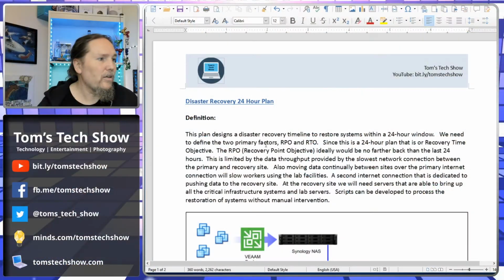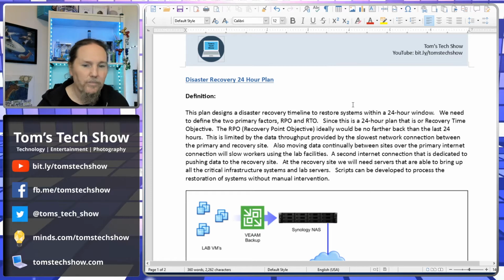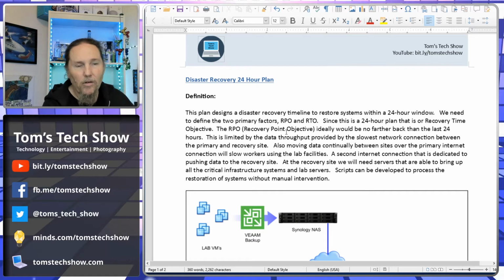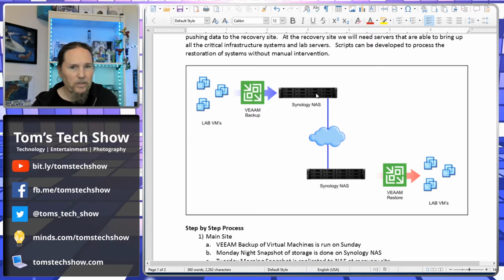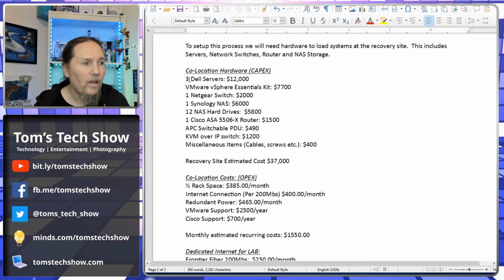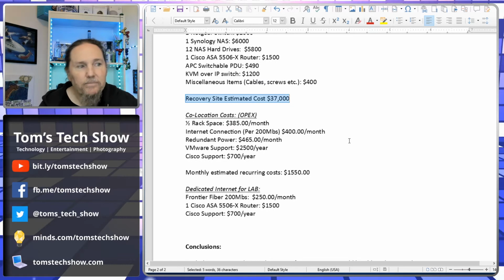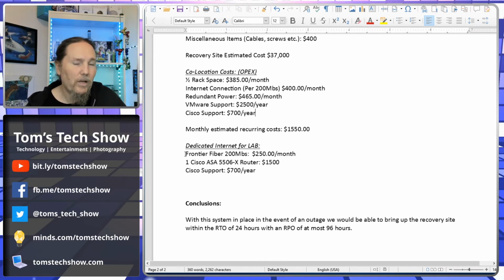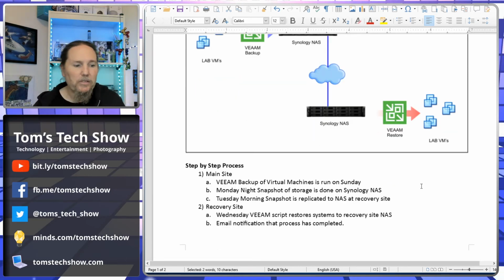Proposal for Disaster Recovery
Here I cover a disaster recovery proposal that I am working on.  We cover some general terms RPO, RTO, Capex, Opex.

0 - SHARE THE VIDEO!